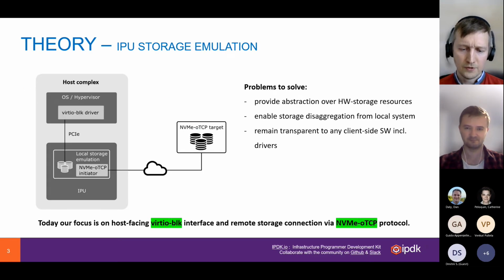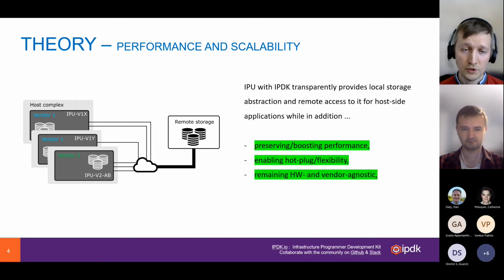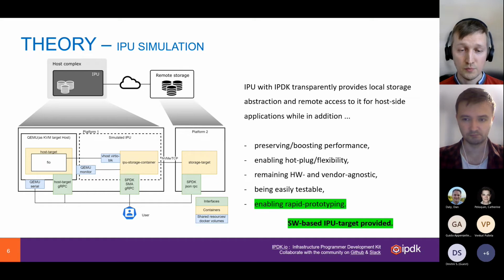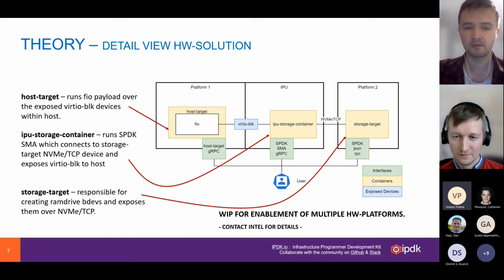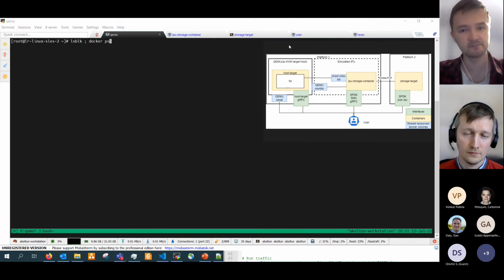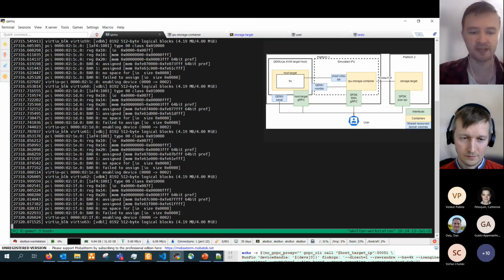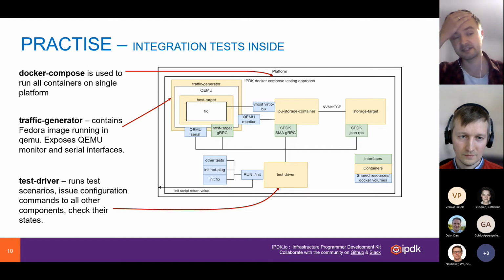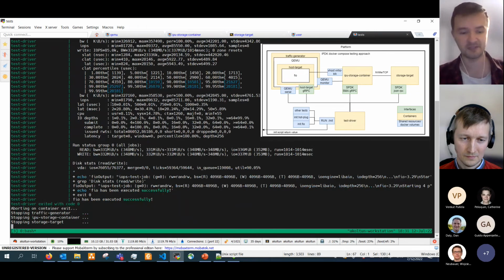IPDK Storage Container Walkthrough - July 12th 2022 - Artsiom Koltun, Filip Szufnarowski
Virtualized disaggregated block storage in IPDK using a containerized simulation environment

In this talk, we are going to live showcase how remote storage devices can be accessed locally from a host using standard virtio-blk driver support. This enables legacy applications to transparently benefit from storage disaggregation using state-of-art protocols like NVMe-oTCP.
We will run some exemplary fio traffic over network and show how emulated storage devices on an IPU can be flexibly hot-plug into and hot-unplug from the host. We will also show how the solution can be automatically tested using a set of integrated test cases based on docker-compose.
The presented solution is a FOSS, already upstreamed on IPDK github, and is executed in a fully containerized environment which enables rapid prototyping at no additional infrastructure costs.
In accordance with IPDK's vision of vendor- and HW-agnosticism the same test flows are applicable to real HW-platforms supported within IPDK to offload and accelerate storage services.